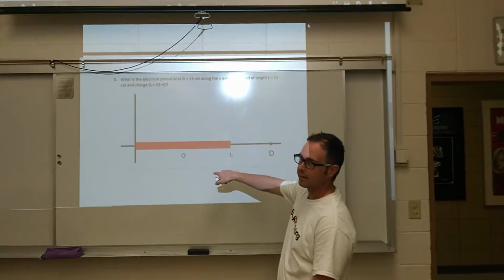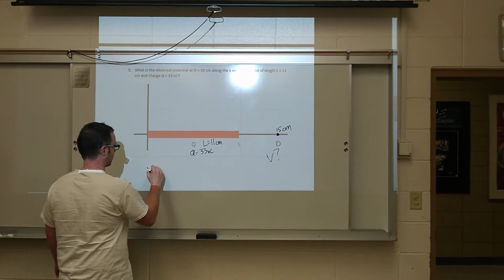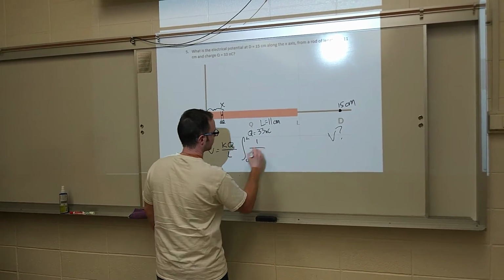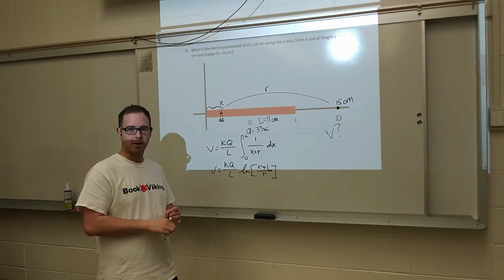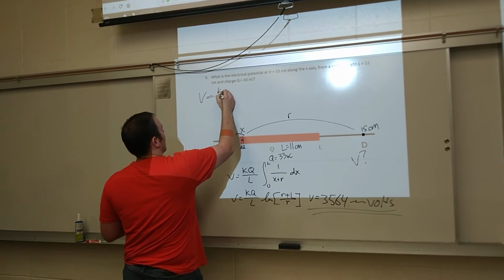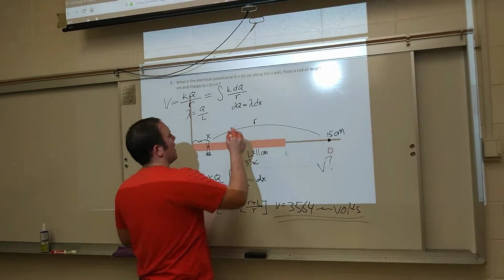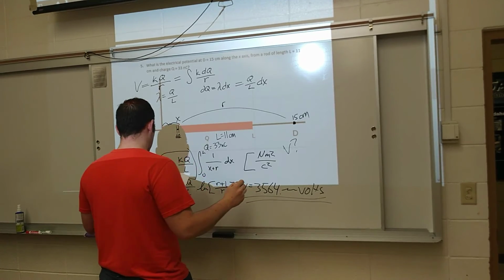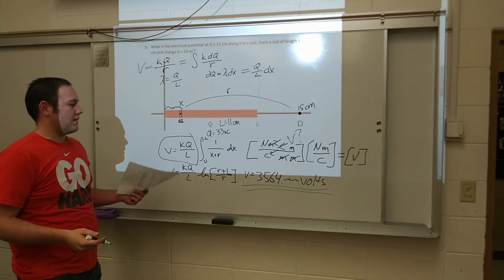June 5, 2018